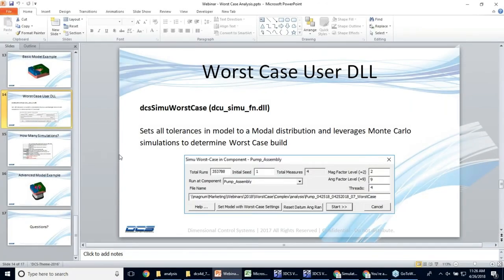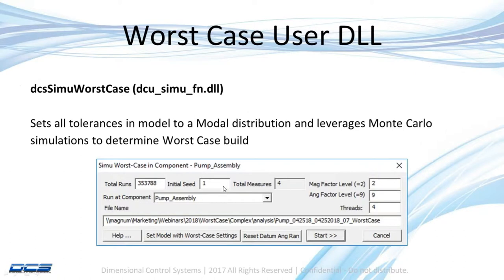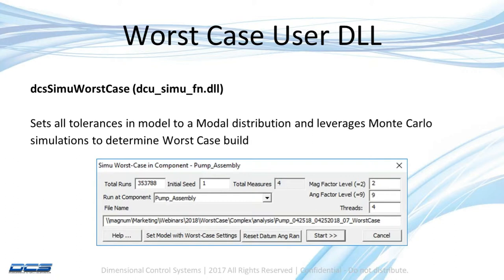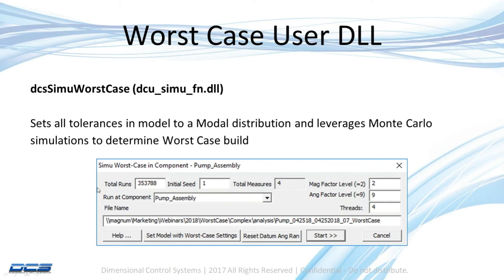Calculating Worst Case in 3DCS -- 3DCS V7.5 part 5 Worst Case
3DCS gives you a couple of tools to calculate Worst Case. The statistical tool is called, appropriately called Worst Case User DLL (a DLL is a special case custom tool developed outside of 3DCS core function, and usually provided for free), and allows the user to calculate statistical Worst Case. RSS Worst Case uses the GeoFactor or AAO add-on module.

Learn more about Worst Case in 3DCS